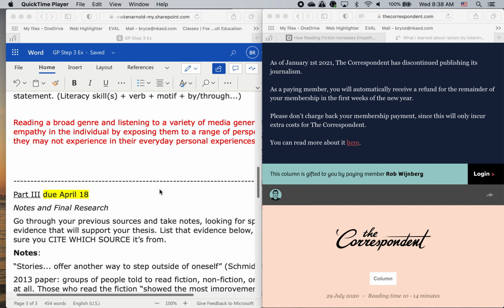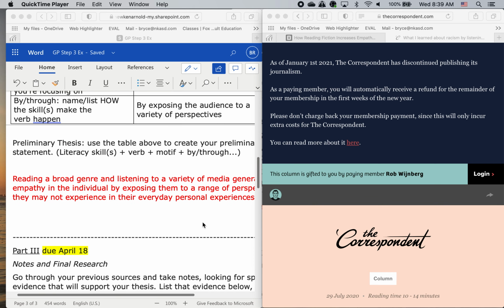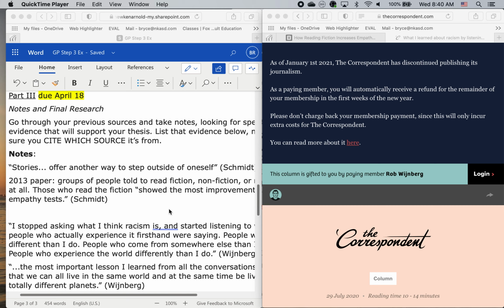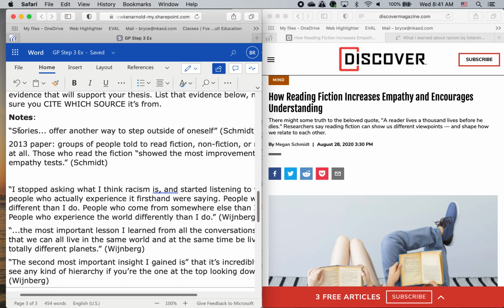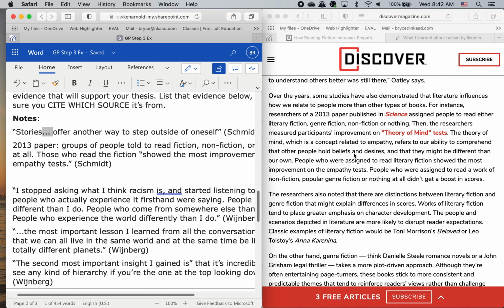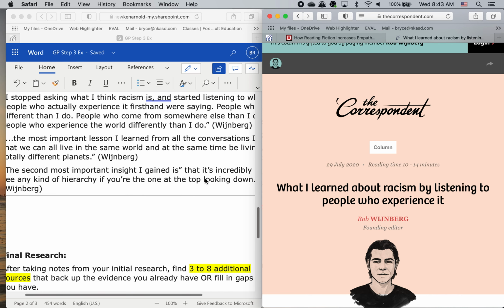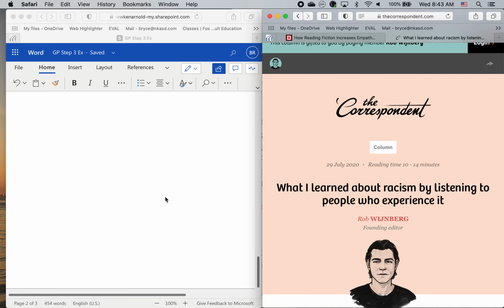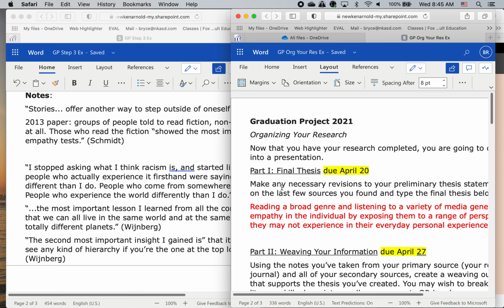Clarification of Step 3 GP 2021